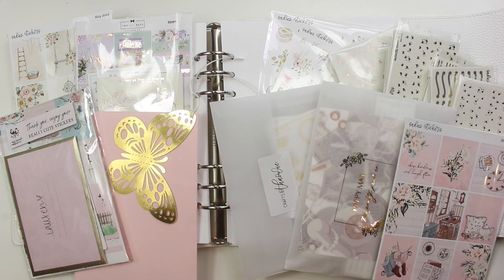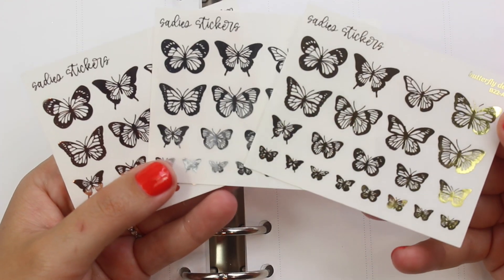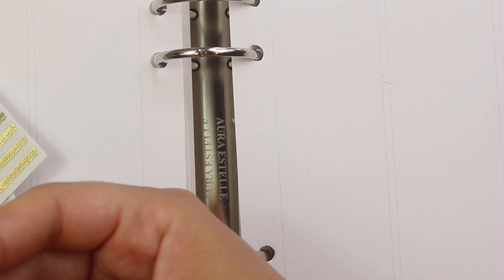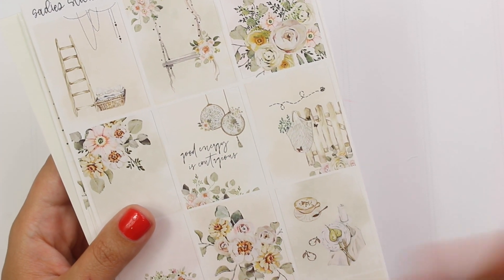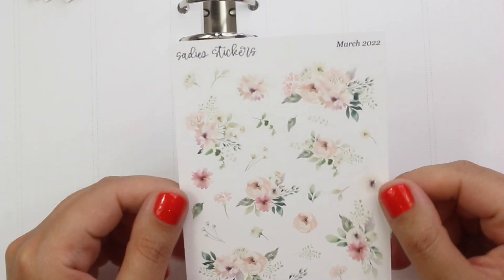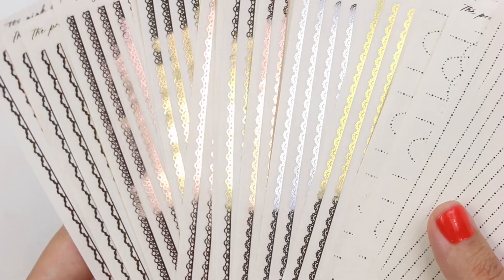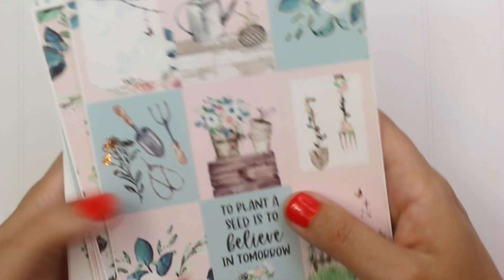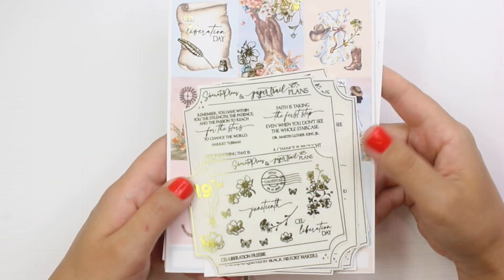HUGE Spring & Summer Planner Sticker Haul! 8+ Sticker Shops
Links, Freebies, & Coupons to all the Sticker Shops in this video:
-Two Lil Bees - put my name in the notes to get my freebie
-Tara from the @TheStickerGarden - not a sticker shop, but a friend with a great Youtube channel!

FAQs:
-Sadie's Stickers undated inserts (similar, not exactly the same as mine. SHE IS NOT OFFERING CUSTOM INSERTS OR THE EXACT INSERTS I HAVE FOR SALE)
-My planner is the Aura Estelle Cloud Planner in Snow Angel (A5 wide)
-Full year of fully set undated 2022 inserts (including monthly, excluding tab)

-Nedi Designs: “PlanMoshPlan25” for 25%

00:00:00 Intro
00:01:23 Sadie's Stickers Pt 1
00:32:46 The Pretty Pink Co Pt 1
00:39:04 Crafts by Thaowie
00:42:05 My Newest Addiction
00:52:35 Paper Trail Plans x ShawntePlans Collab
01:01:37 The Pretty Pink Co Pt 2
01:08:52 The Sticker Garden
01:12:19 Pt 2 Intro
01:12:48 Paper Trail Plans Pt 2
01:26:04 The Pretty Pink Co Pt 3
01:33:30 Bloom Paper Studio
01:43:22 Pandabird Design
01:53:24 Sadie's Stickers Pt 2
02:05:19 Two Lil' Bees
02:23:53 Sadie's Stickers March Mystery - Pt 3